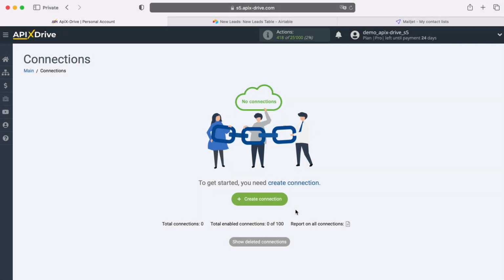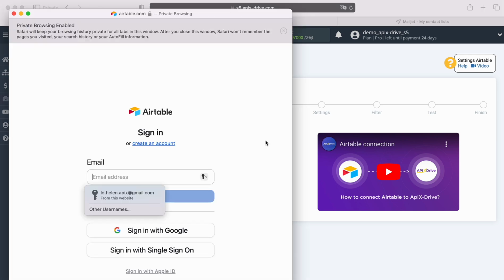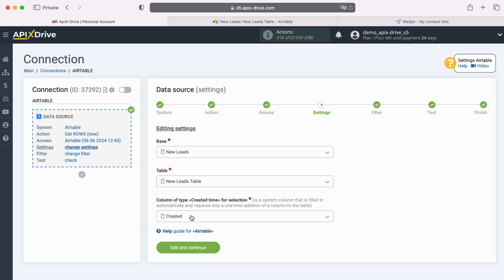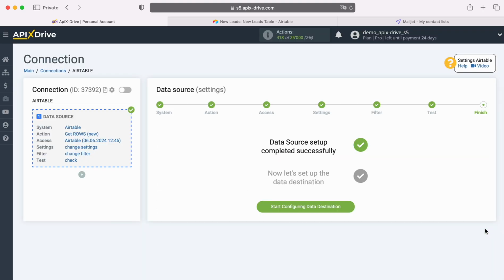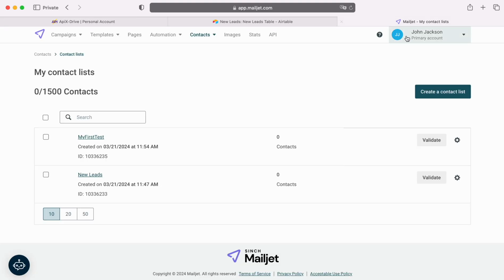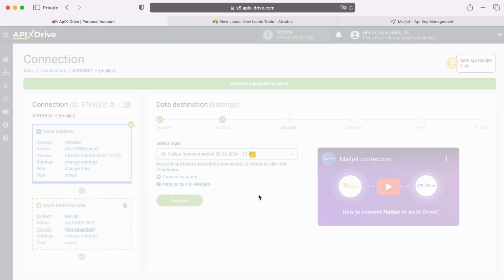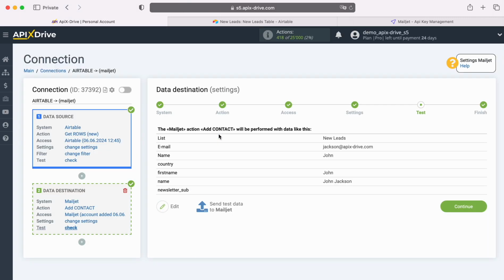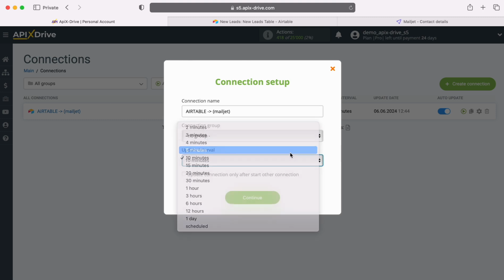Airtable and Mailjet Integration | How to Get Rows New from Airtable to Mailjet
How to Get Rows New from Airtable to Mailjet? Integrate Airtable and Mailjet whith ApiX-Drive

In this video tutorial, we will learn:
✓ How to connect Airtable and Mailjet
✓ How to Add Contact from Airtable to Mailjet

【Video Navigation】
0:00 - Introduction
0:28 - Setting up Airtable as a Data Source
2:10 - Setting up Mailjet as a Data Receiver
4:37 - Setting up auto-update

➤  Steps to connect Airtable and Mailjet
1. Link your Airtable and Mailjet account with ApiX-Drive
2. Select Airtable as your data source App and 'Get Rows New' as your action
3. Select Mailjet as your data receiver App and 'Add Contact' as your action
4. Map Airtable fields to relevant fields in Mailjet
5. Turn your integration on auto update.